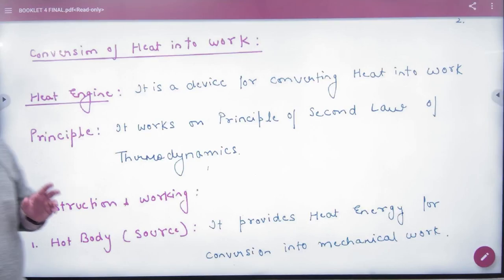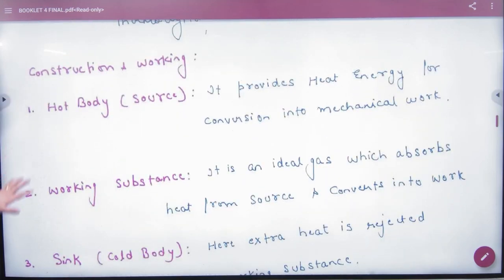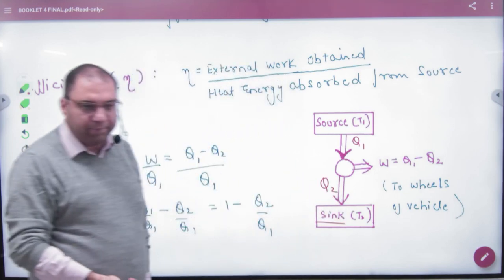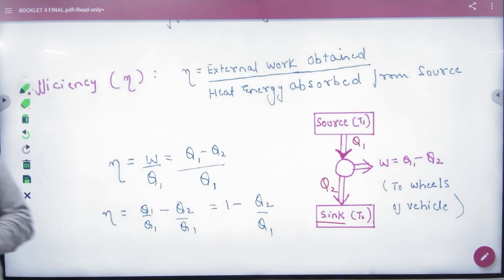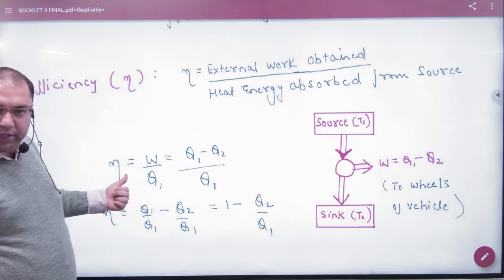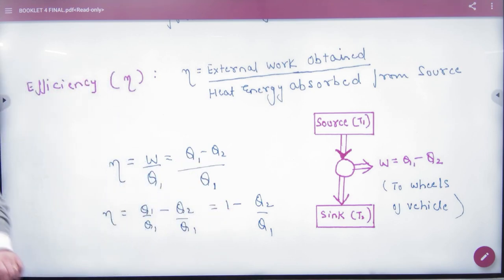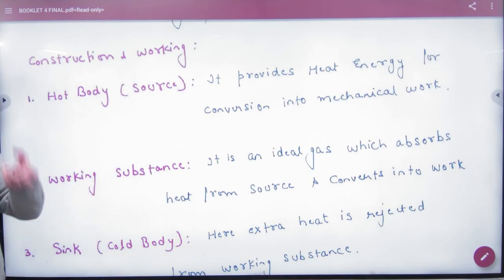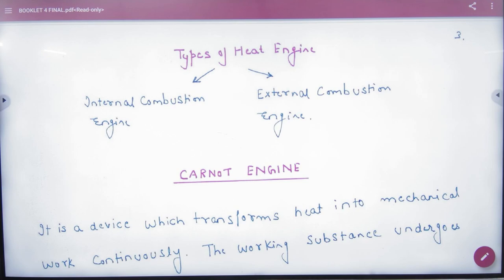2 Heat Engine